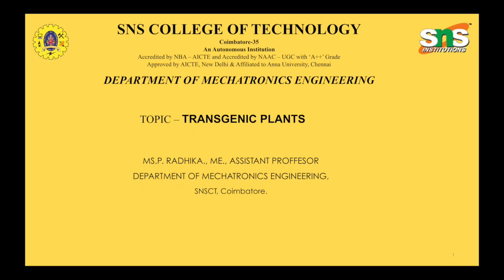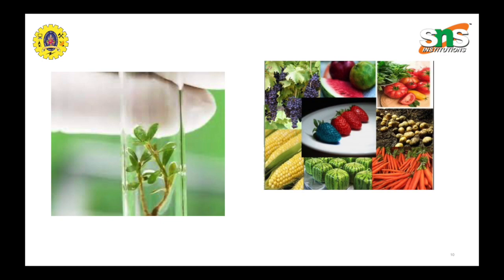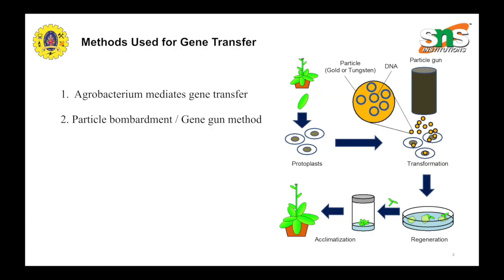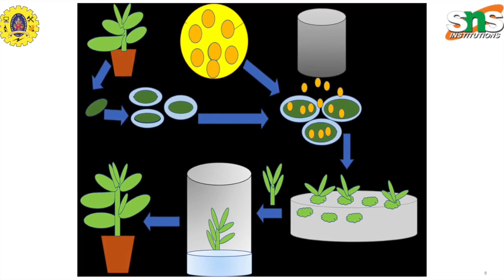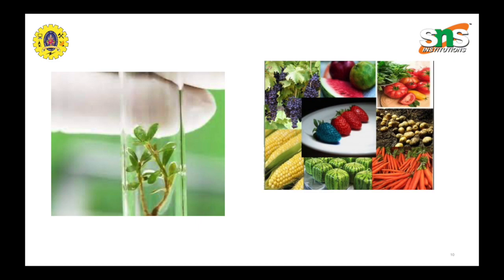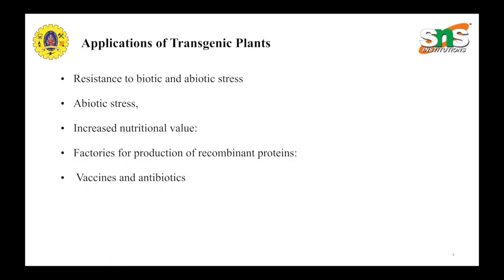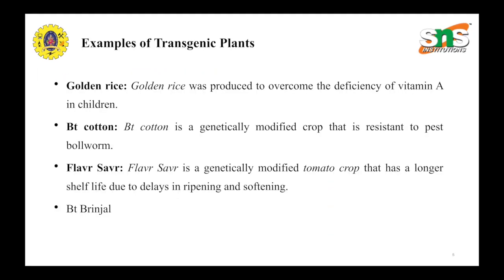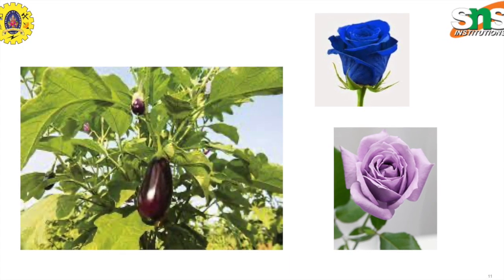Transgenic plants | Biology for Engineers | P.Radhika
In this video,  we learn about the transgenic plants and the methods to create the transgenic plants.

Enjoy Learning